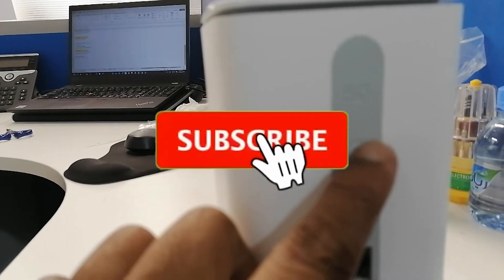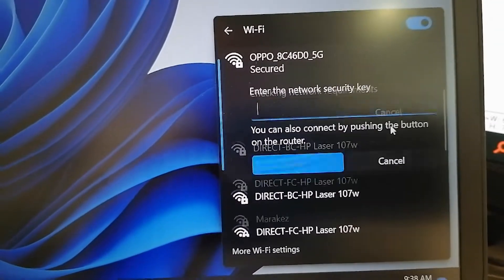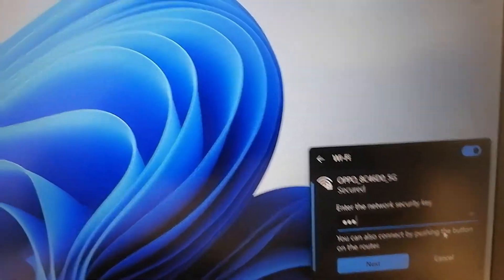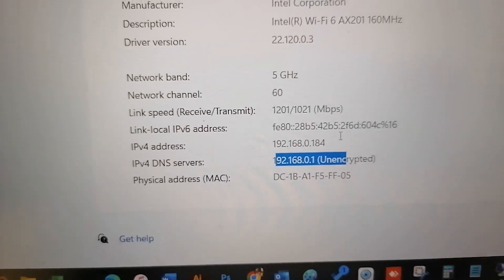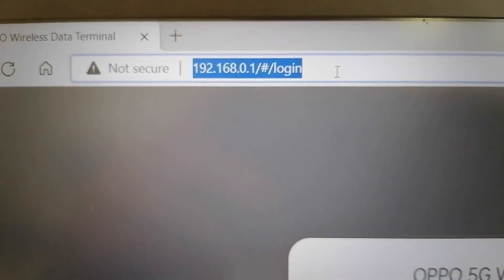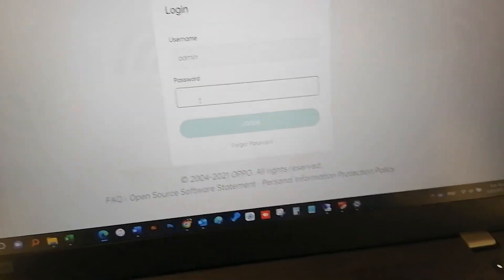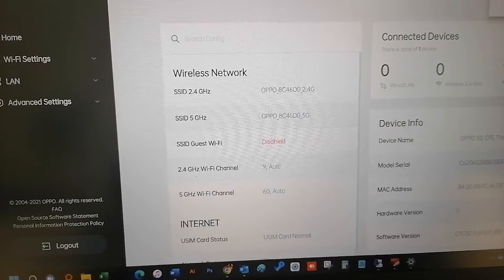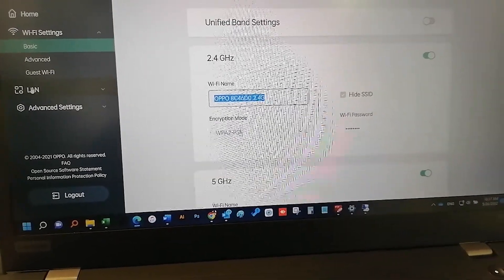OPPO 5G CPE T1a - Unbox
Modem : Qualcomm Snapdragon X55 5G modem
CPU : ARM Cortex-A7 up to 1.5GHz
5G1: SA/NSANR_TDD: n40/n41/n77/n78/n79NR_FDD: n1/n3/n8/n28
Antenna : Internal Antennas
WLAN standard : IEEE 802.11 a/b/g/n/ac/ax2.4GHz: 2x2 MIMO5GHz: 2x2 MIMO
Buttons : Power, Reset, WPS
Ports : 1*Nano-SIM card slot2*Gigabit Ethernet ports1*Power port
Power : 12V/2A
Dimensions : 92mm x 92mm x 180mm
Color : White
Package content: 1*5G CPE T1a1*1.5 m Network Cable1*Power adapter1*Quick Setup Guide1*Warranty card